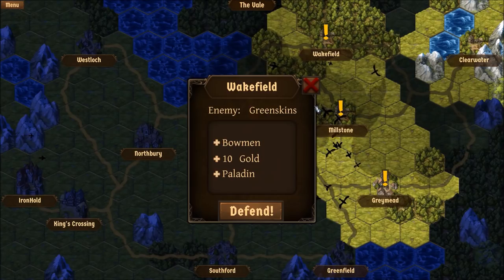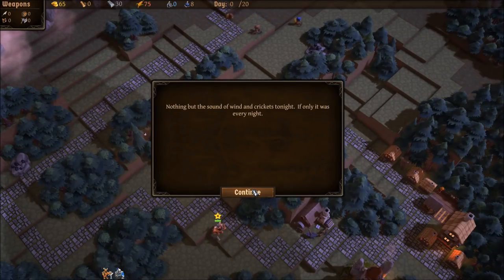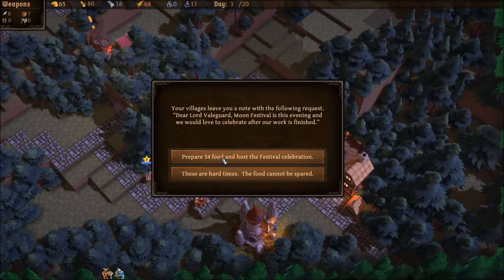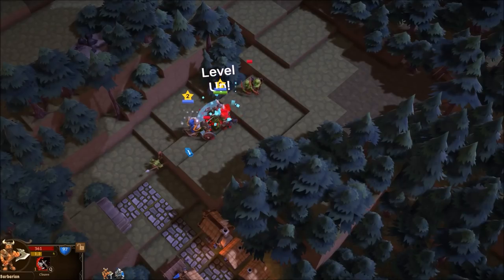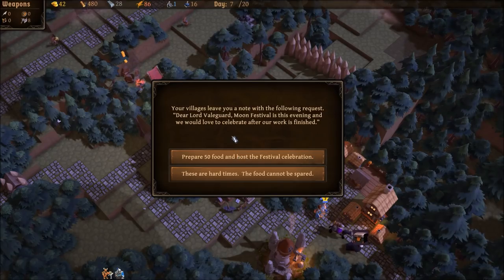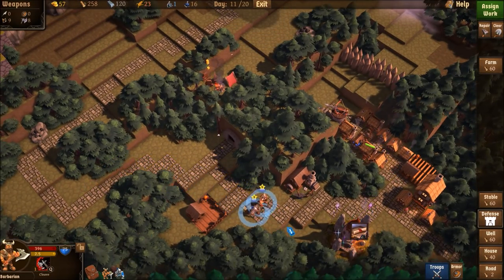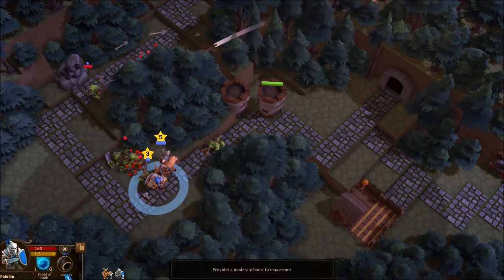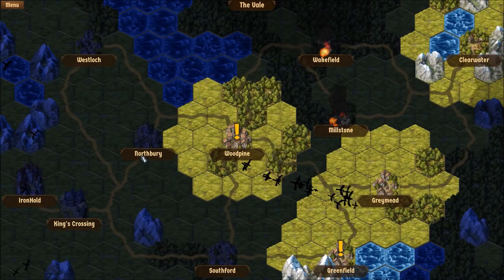ValeGuard - (Turn Based Village Builder) [Full Release]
The quiet hamlets of the Vale stand defenseless... No walls, no moats, not even a presentable fence. You'll have to use your resources wisely to transform each village from farm-town to fortress. Build defenses, train troops, and hold the line with powerful heroes in ValeGuard, a Defensive Strategy game.